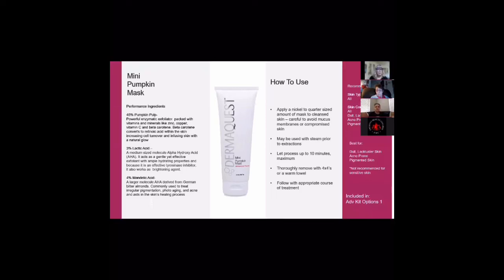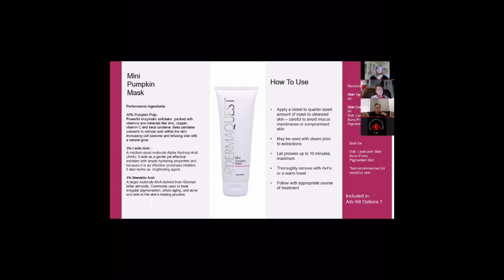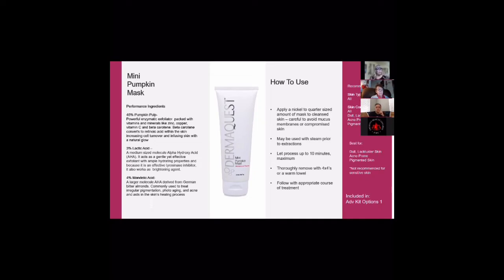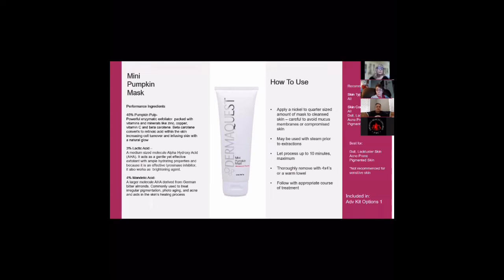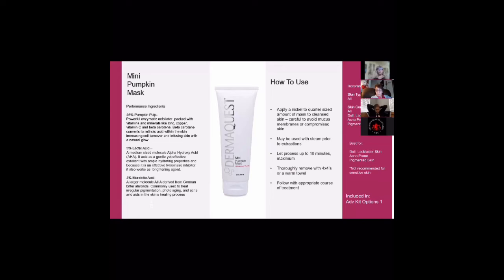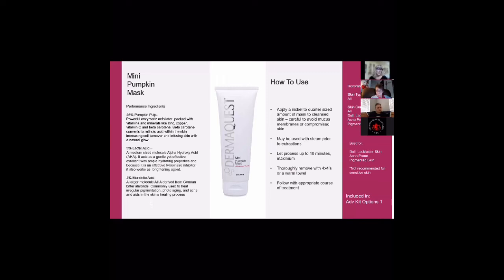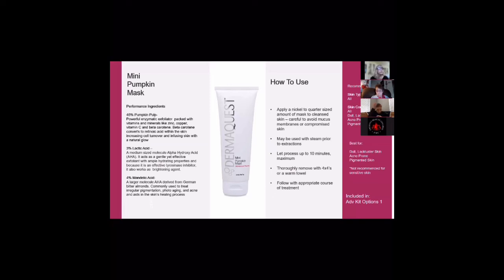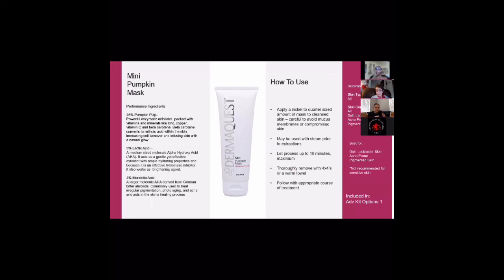Mini pumpkin mask Dermaquest #5